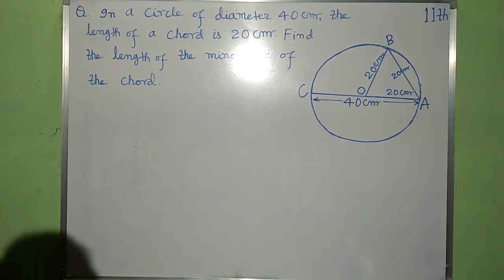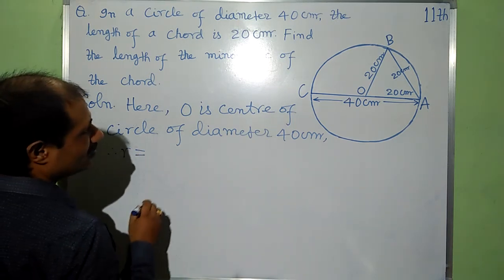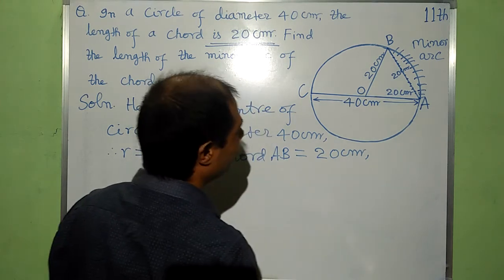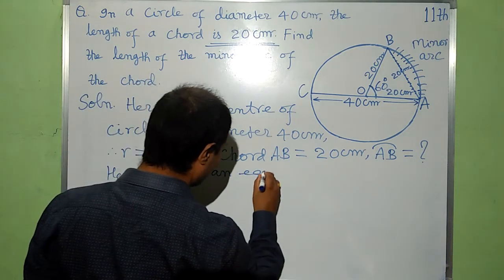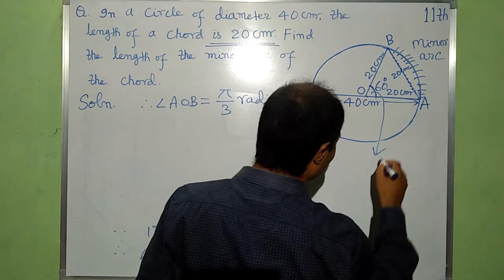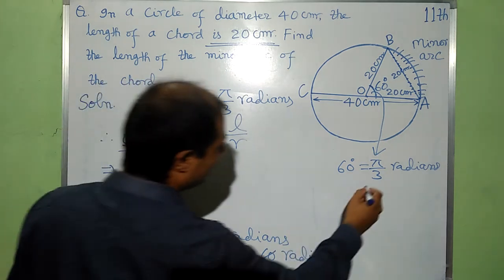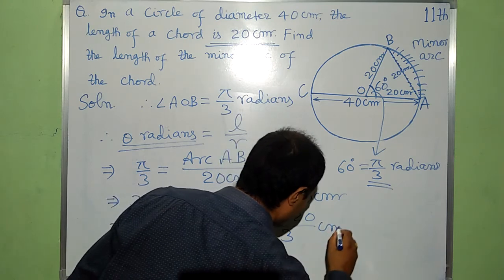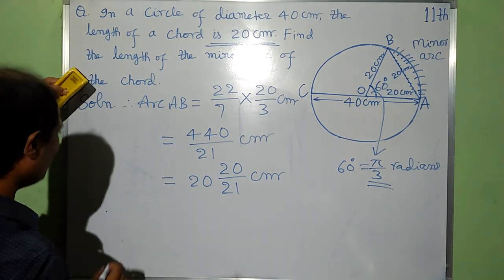In a circle of diameter 40 cm, the length of a chord is 20 cm.Find the length of the minor arc of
the chord,11th,Intelligible MathematicsNCERT,CBSE,Krishna Kant Choudhary,DAV Begusarai.